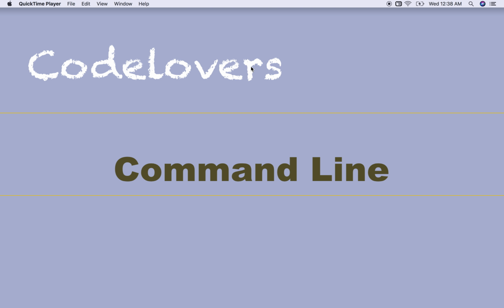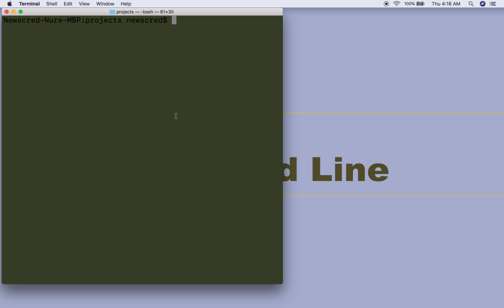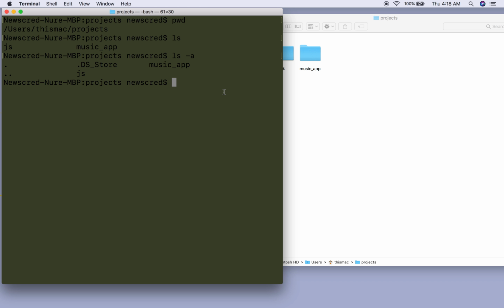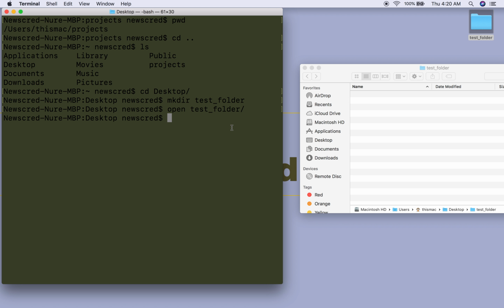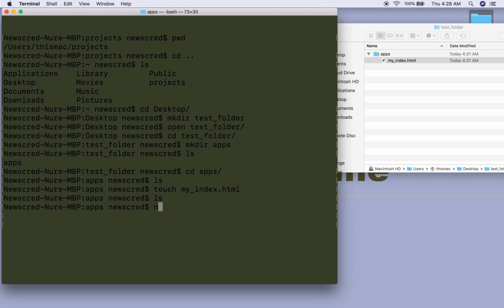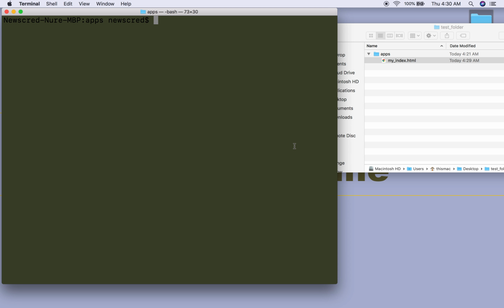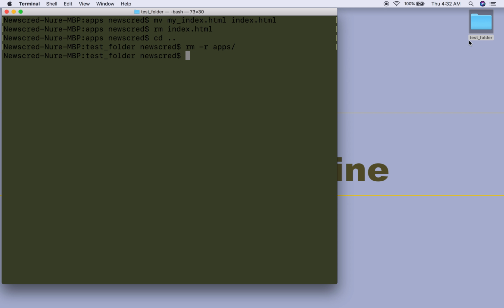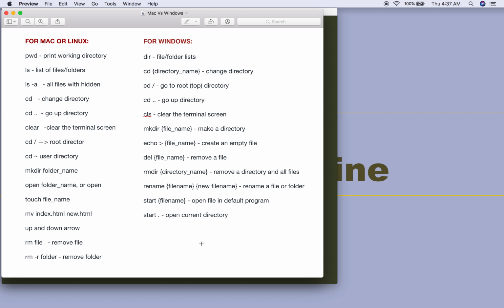Terminal Basic Commands: Mac/Linux